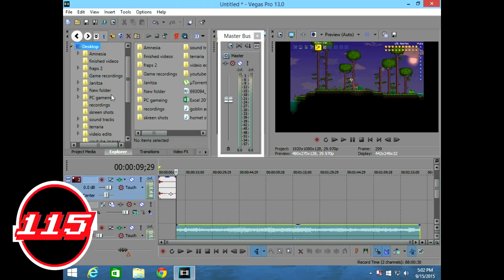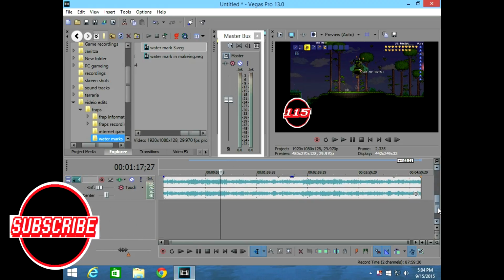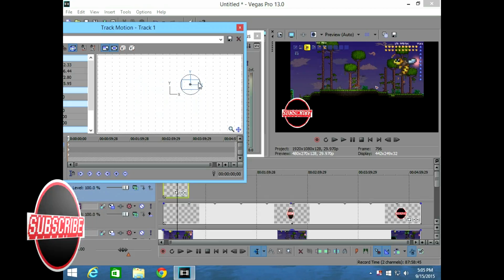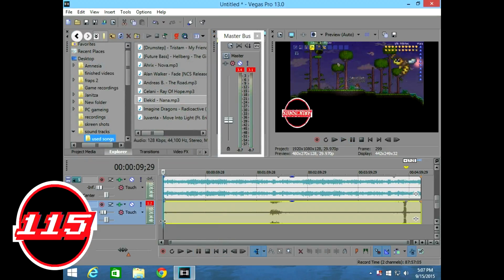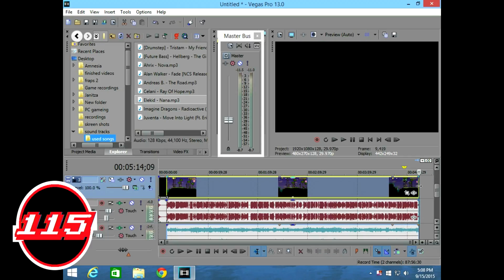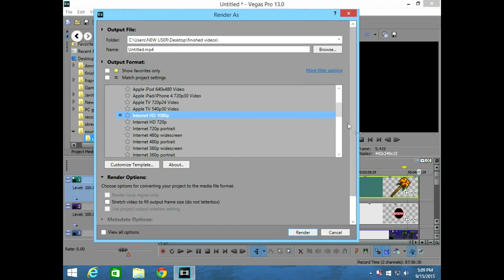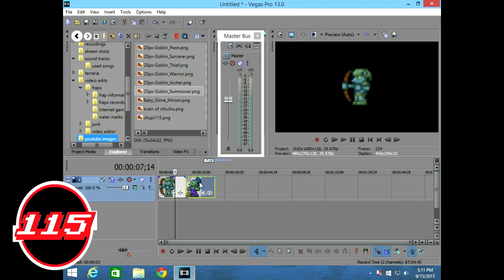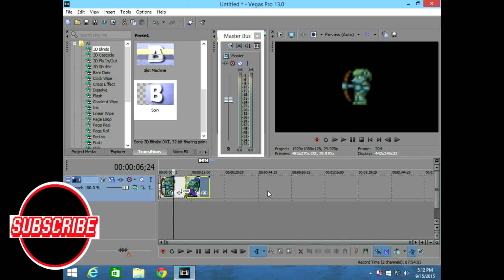How I Edit My Videos For youtube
in todays video i will be doing a request on how i do all my videos on YouTube and how i edit them to be the way they are i would be using Sony Vegas to edit my videos also don't forget to like favorite and subscribe for more also check out my Facebook and fallow me on twitter and Instagram thank you :3

~Favorite~

~Favorite~

~Favorite~